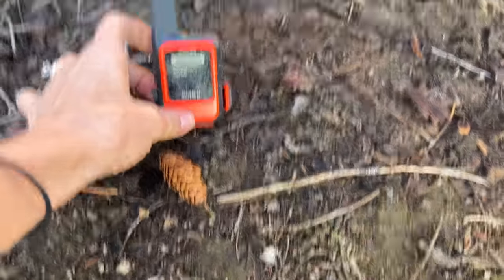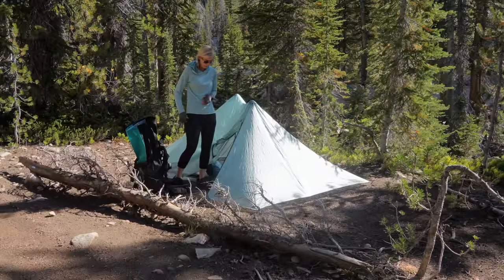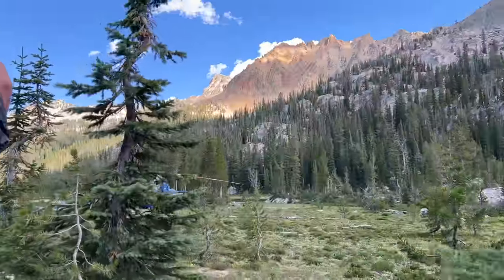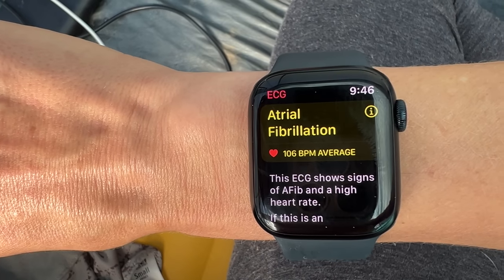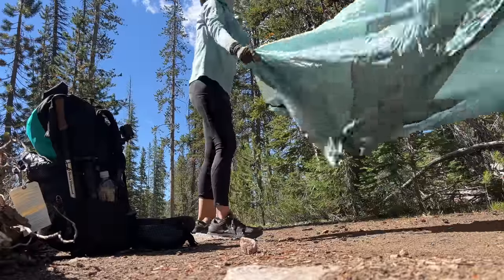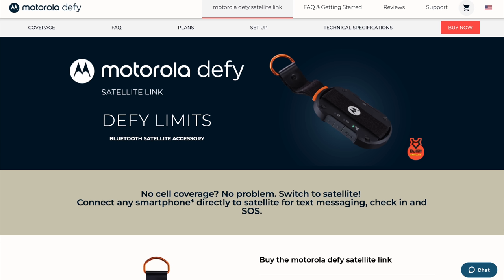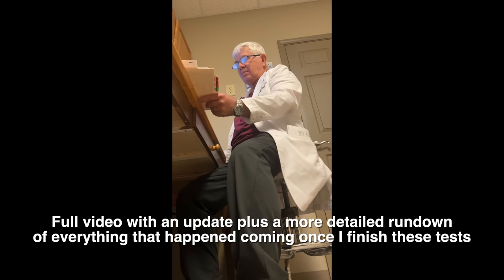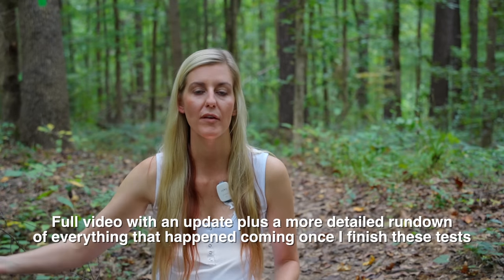What To Expect When You Hit The SOS Button On The Garmin InReach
00:00 Hey Y'all
00:54 What Happens When You Push The SOS Button
           03:18 From My Mom's (emergency contact) Perspective
09:04 Tips For Being Spotted By The Helicopter
11:06 When Search And Rescue (SAR) Arrives
12:38 It's Okay To Be Embarrassed
14:29 Waiting To Push SOS Makes Things Much HARDER for SAR
17:20 Options For Satellite Communicators
21:31 How Much Does It Cost?
25:21 Different SAR Plans
26:58 Clarifying A Few Things From The Video - Why I Kept Recording
           29:35 How I Got The Outside Shot Of The Helicopter Flying Away
           30:16 Confusion on How Far I was From The Trail Head
31:25 Why I'm Wearing This Heart Monitor

Choosing A Satellite Communicator -